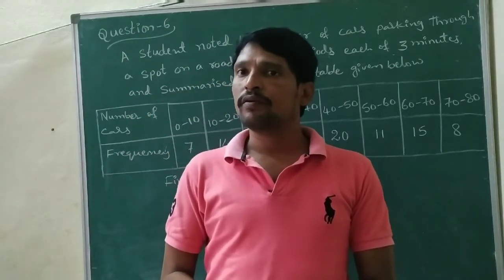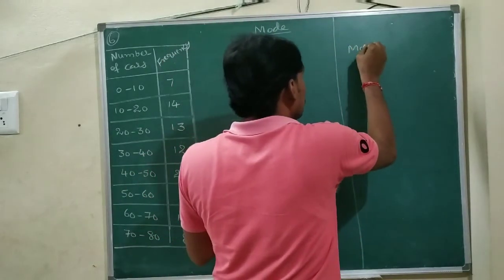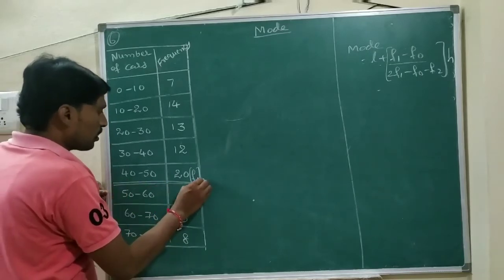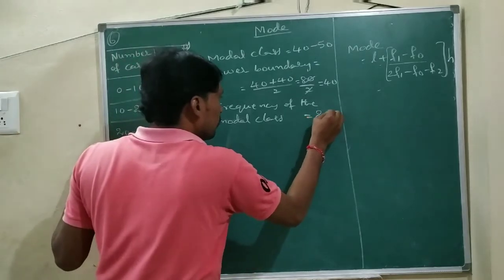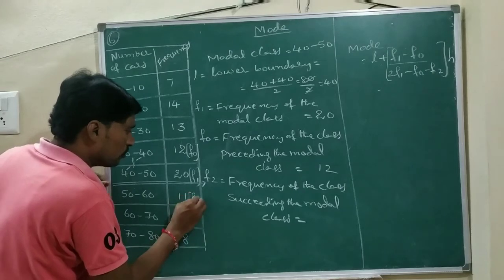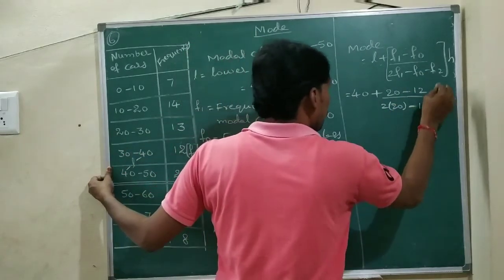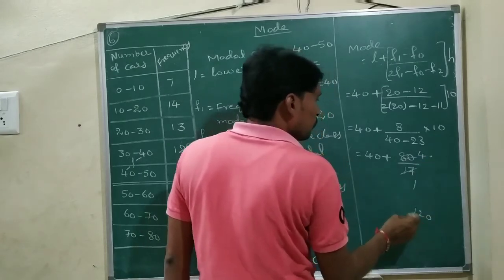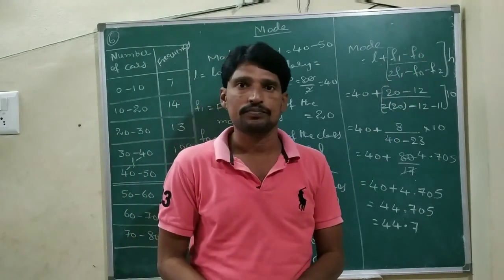STATISTICS / CHAPTER-14 / Mode /Part-18/QUESTION NO-6 / EXERCISE-2 / TS& AP and CBSE /Class-10 Maths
mean
mode
median
Statistics
data
Primary data
Secondary data
Raw data
ungrounded data
grouped data
range
Inclusive classes
exclusive classes
lower boundary
upper boundary
lower limit
upper limit
mean
median
mode

Exercise 14.2

Question 6

a student noted the number of cars passing through a spot on a road for 100 periods each of 3 minutes and summarised this in the table given below

Number of cars                       frequency

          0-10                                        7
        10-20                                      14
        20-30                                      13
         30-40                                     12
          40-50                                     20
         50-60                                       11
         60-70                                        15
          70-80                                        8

find the mode of the data